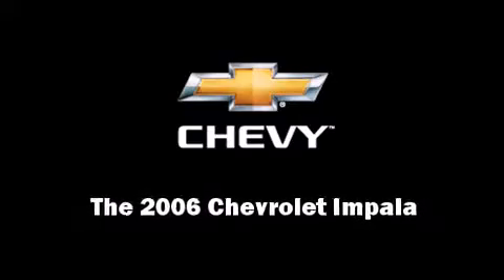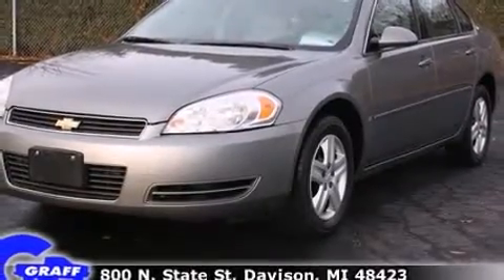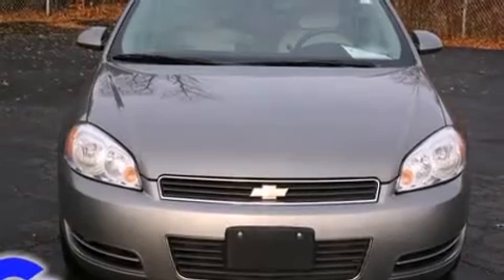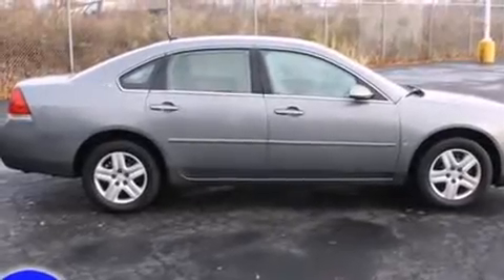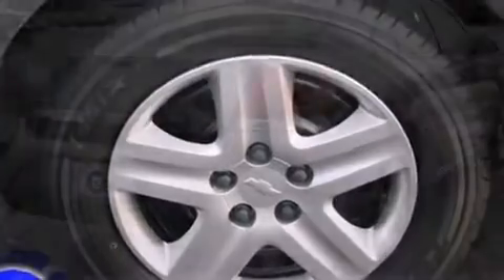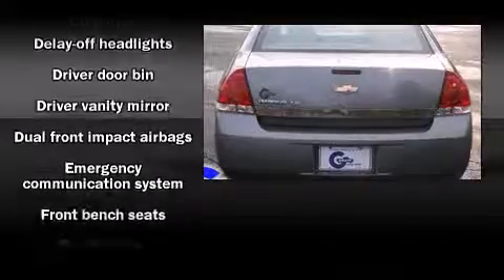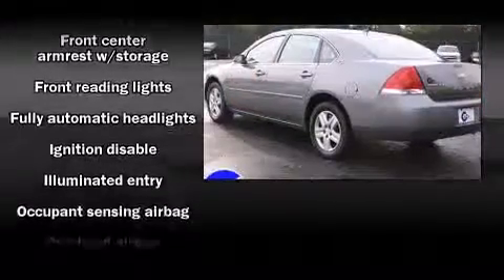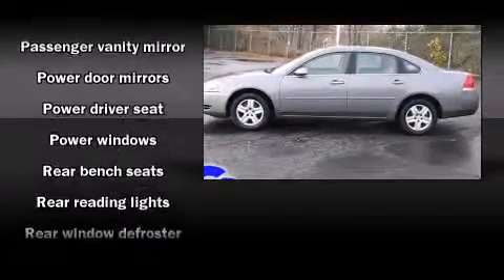Used 2006 Chevrolet Impala - StockID: 6-78895T - Hank Graff Davison, Flint Chevy Dealer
- You are viewing one of our Used Chevrolet Sedan's, Hank Graff Chevrolet Davison encourages you to come in for a test drive on this Used 2006 Chevrolet Impala, stock# 6-78895T. We are located in Davison Michigan near Flint, MI - Grand Blanc, MI - Lapeer, MI - All Surrounding Mid-Michigan areas. Come take a look at this Used 2006 Chevrolet Impala today. Our experienced sales staff is eager to share its knowledge and enthusiasm with you.

Year: 2006
Make: Chevrolet
Model: Impala
Bodystyle: Sedan
Engine: V-6 cyl
Trans.: Automatic
Miles: 137632
Exterior: Silverstone Metallic
Interior: Gray

Address:
800 N. State St.